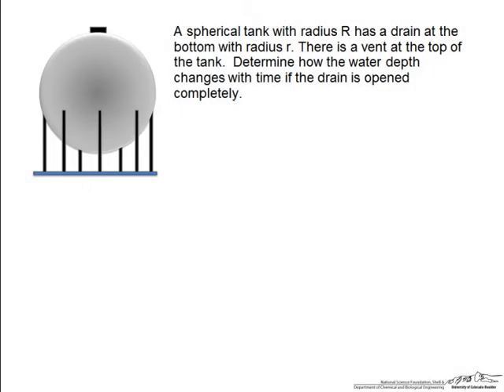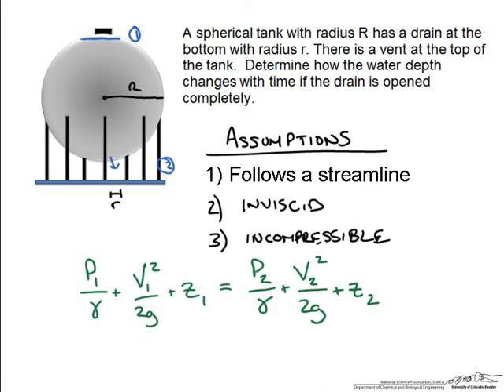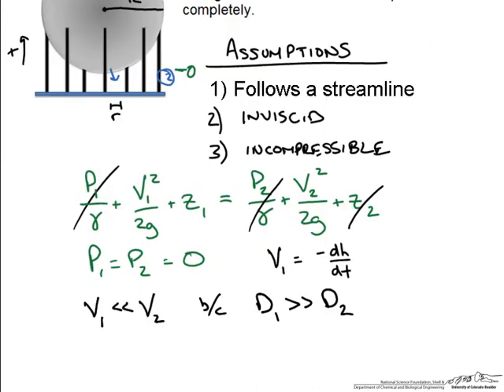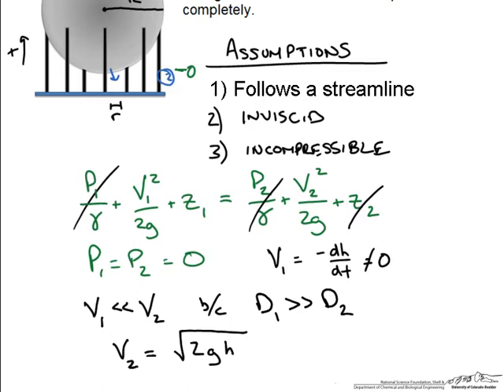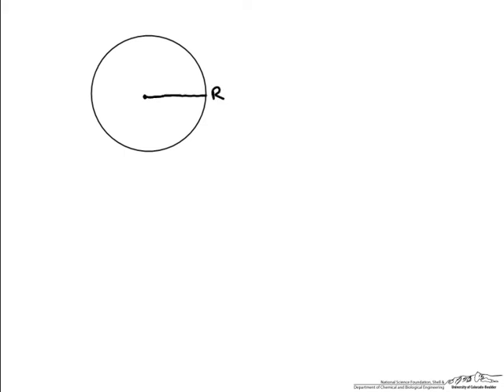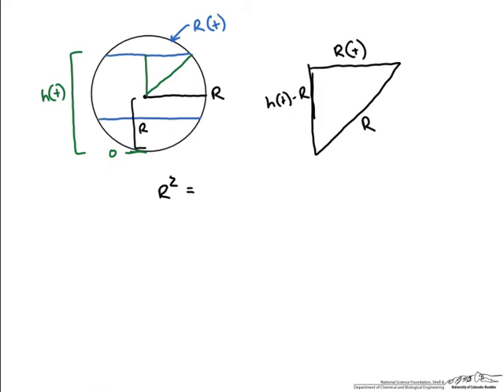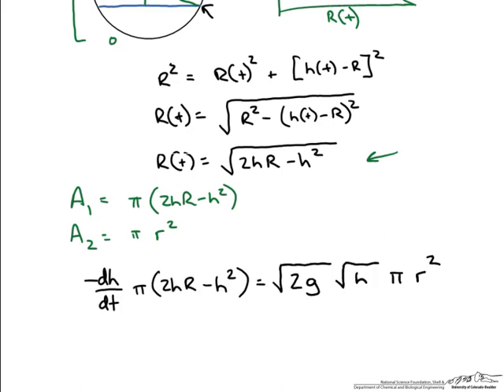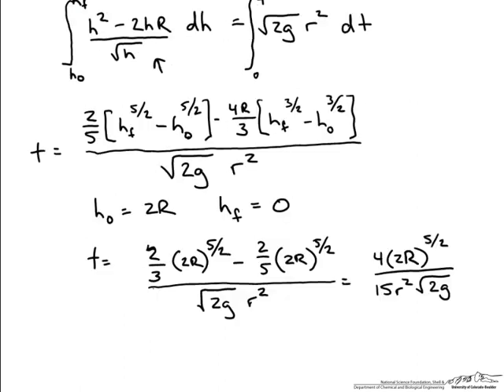Draining a Spherical Tank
Determines the time to drain a spherical tank using the Bernoulli equation.  Made by faculty at the University of Colorado Boulder, Department of Chemical and Biological Engineering.